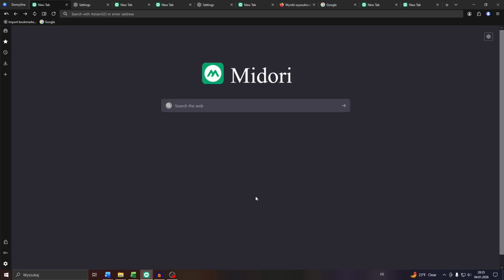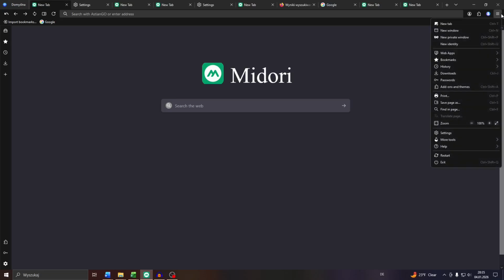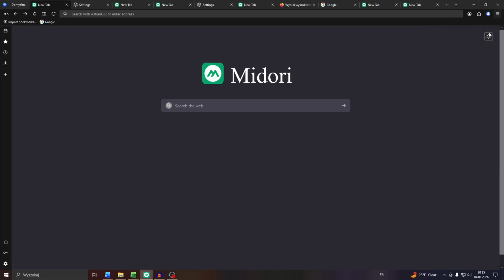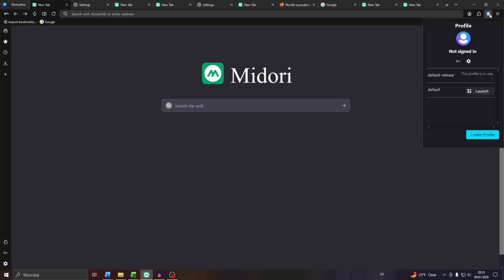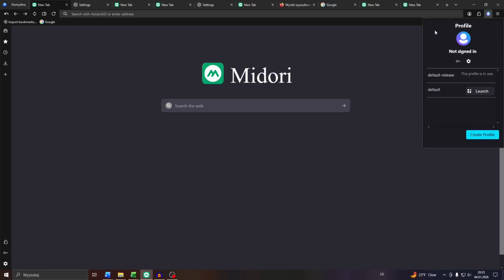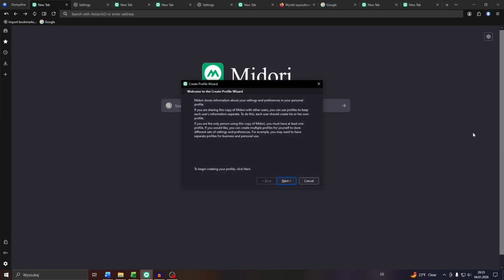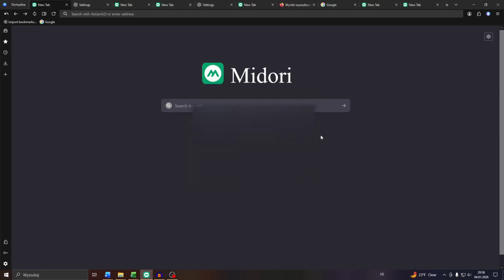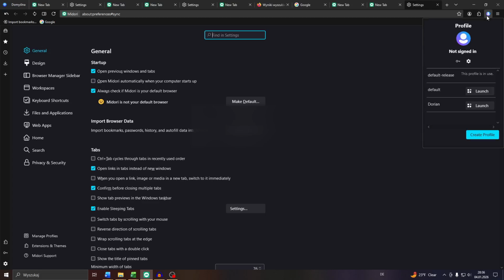How to Create User Profile on Midori Web Browser — Step by Step Midori Browser Tutorial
In this tech tutorial we explain how to create a user profile in Midori Web Browser to separate browsing environments.

If you're interested in learning more about how to use Midori web browser, you may learn how to disable homepage shortcuts on Midori, too, in this tutorial